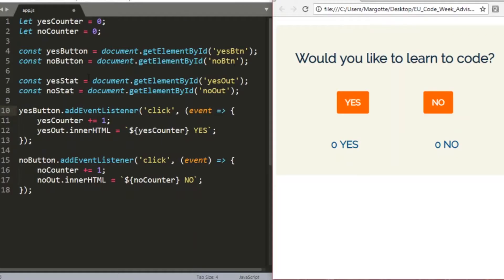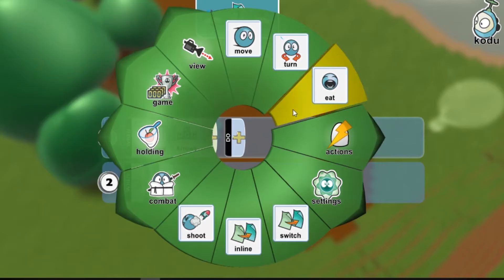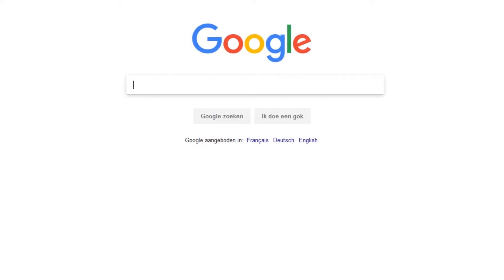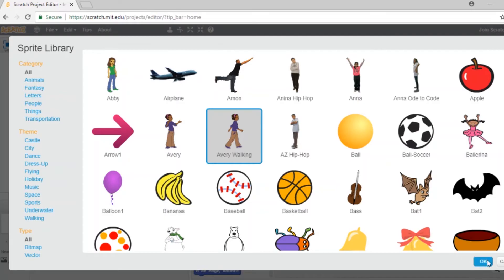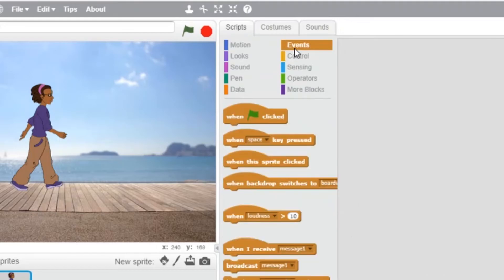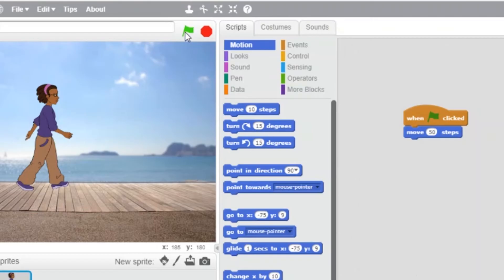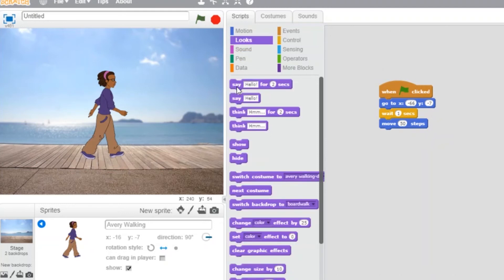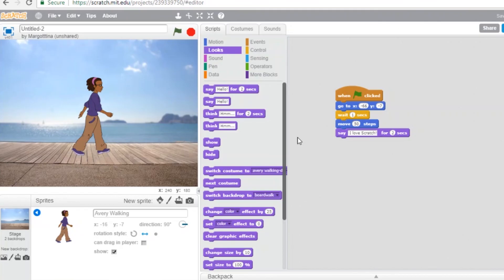Visual programming – Introduction to Scratch, by Margo Tinawi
Scratch is a visual programming language and the easiest way to introduce learners of all ages to programming, even without previous experience in coding.

Have a look at the following lesson plans to learn more about visual programming

Don't forget to pin your activity to the map when registering